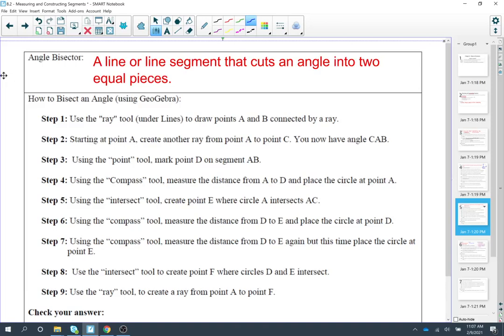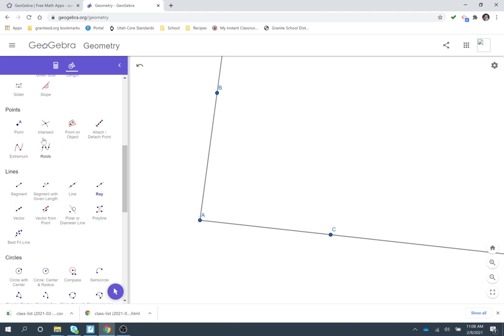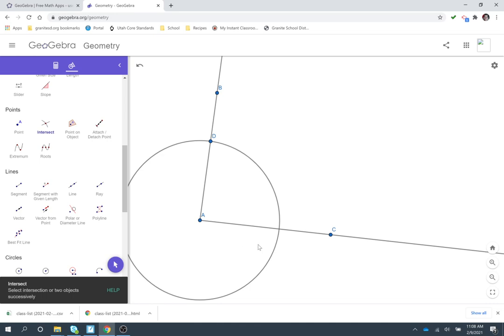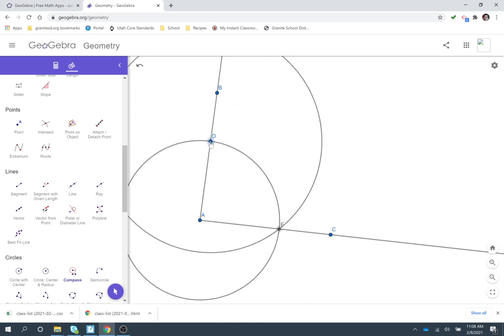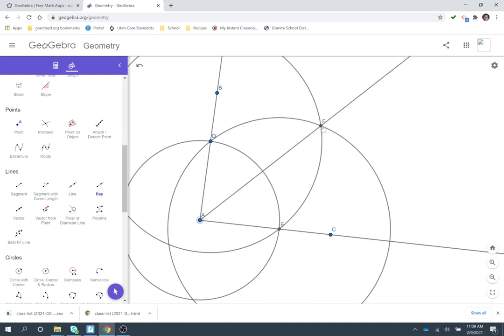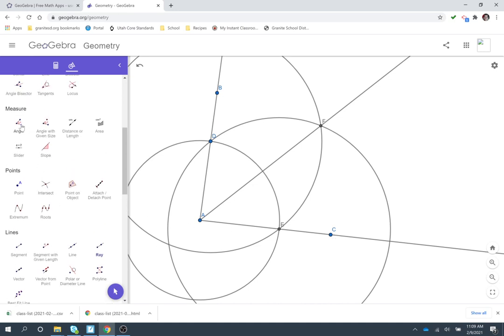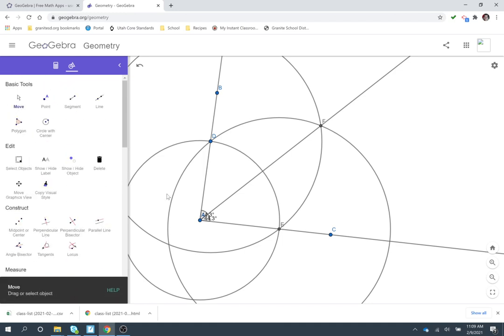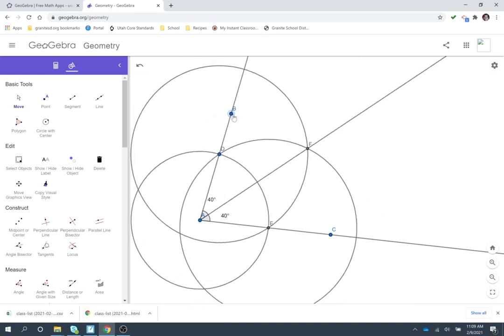8 2 Construct Angle Bisector